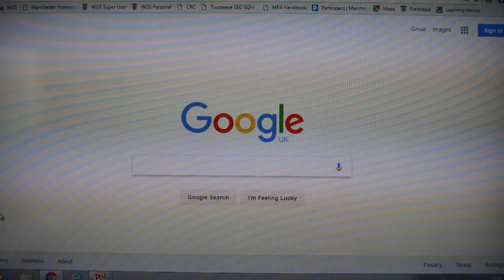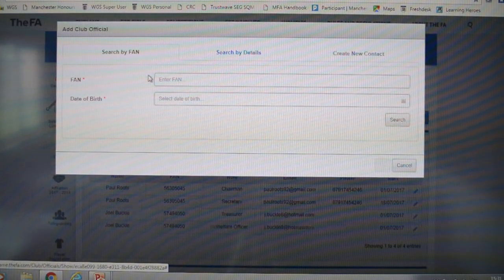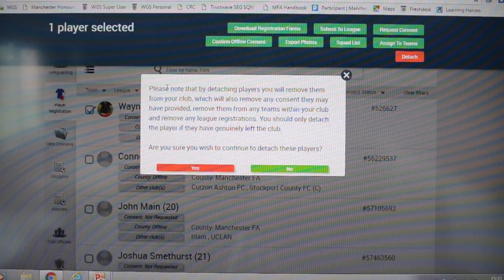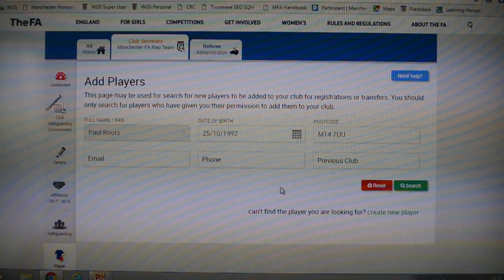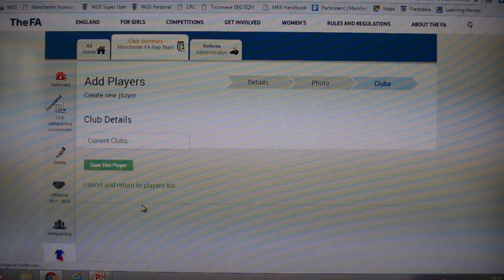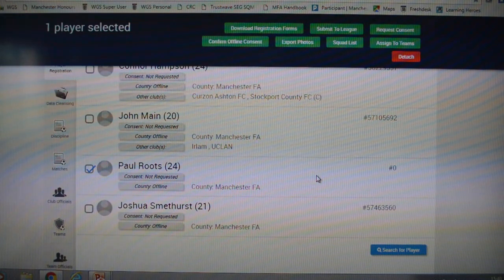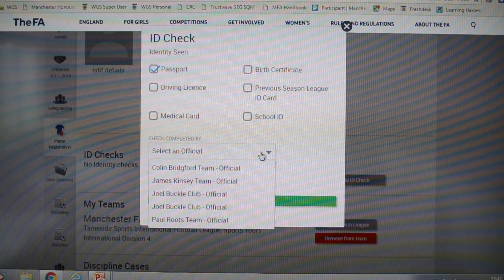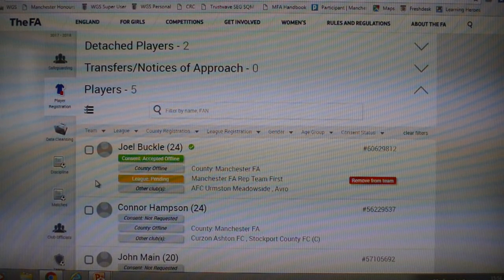Manchester FA Player Registration Guidance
Tutorial video on registering players on the FA's Whole Game System.